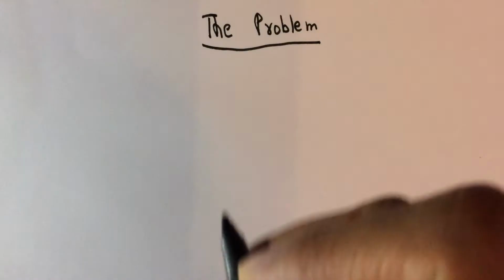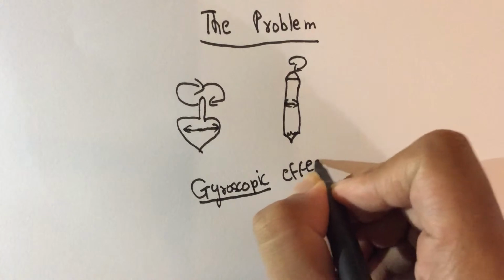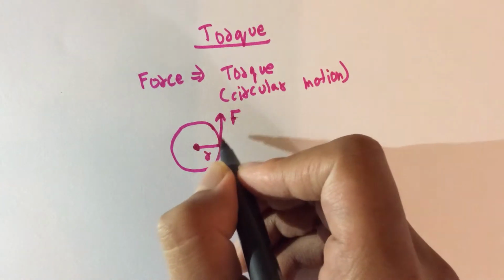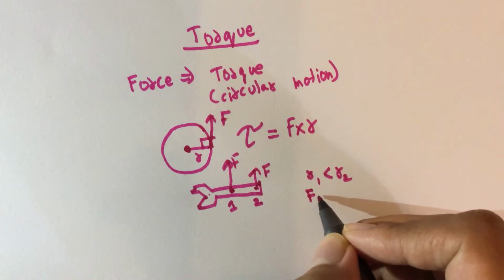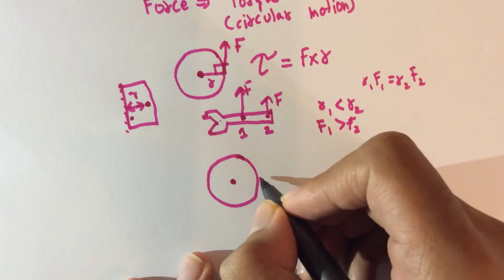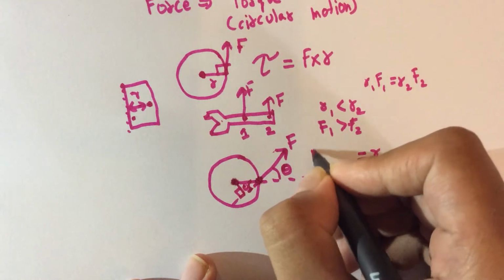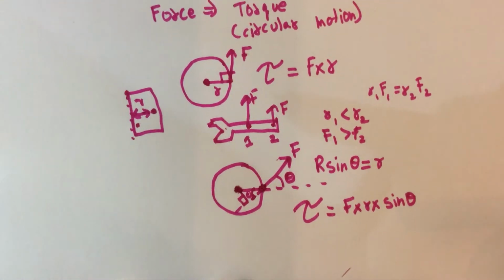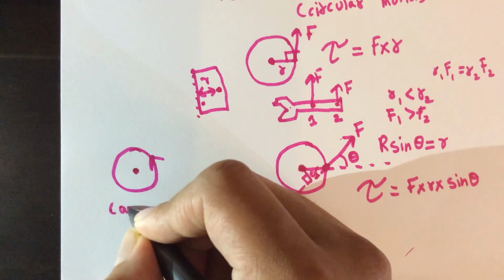Can a pencil spin like a top? Part 1